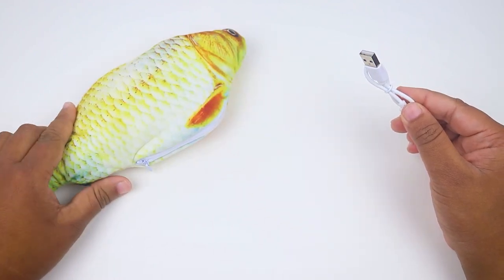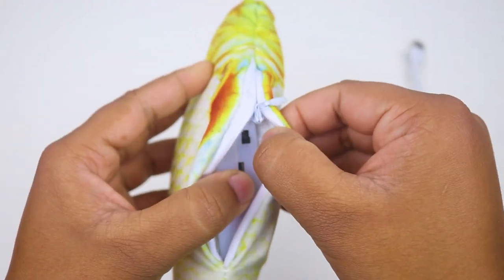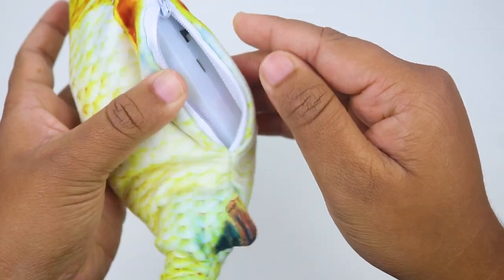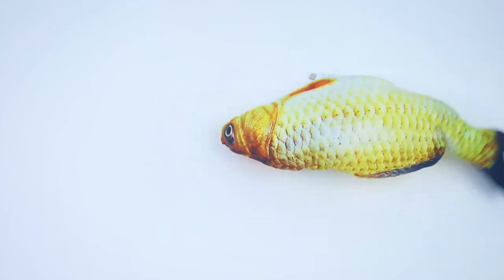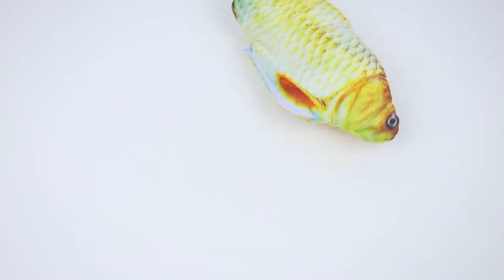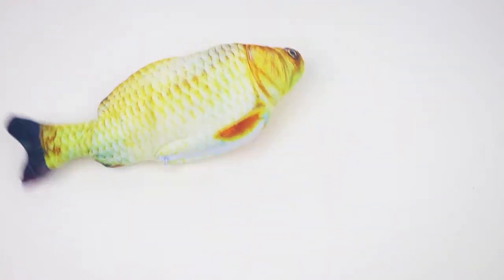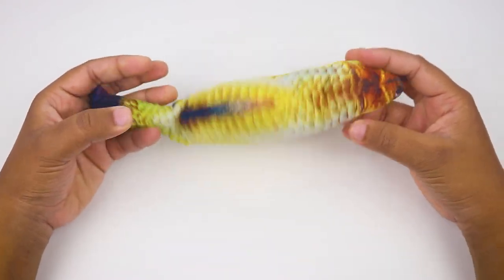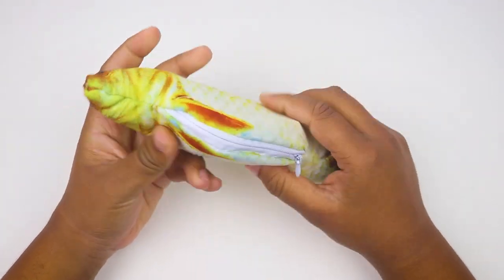Unboxing New Dancing Electric Moving Toy Fish - TikTok Viral Dancing Toy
When your cat or baby touches this wagging fish toy, the built-in sensor starts to vibrate the fishtail so that it wiggles like a live fish. Which will encourage your cat to kick and play.

This wiggle fish toy is USB chargeable which saves you from the hassle and costs to replace batteries. The infused motor is detachable for convenient cleaning of the plush toy.

This product is viral now on TikTok or others social media platform. its very helpful to sleeping your baby or any animals that you love.

You can buy this product on amazon.

Come and join me on my YouTube channel and learn shapes, colors and fun. I bring toys to life and love creating new stories all the time! Want to connect or do you have a question for us? We love hearing from our fans!

Thank you so much friend for your Love and Support. Have a good day :)